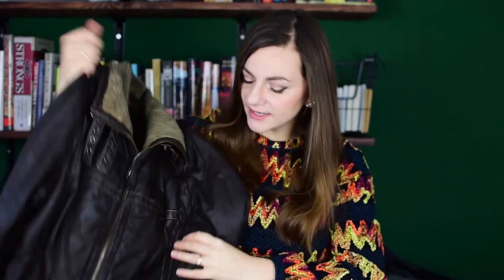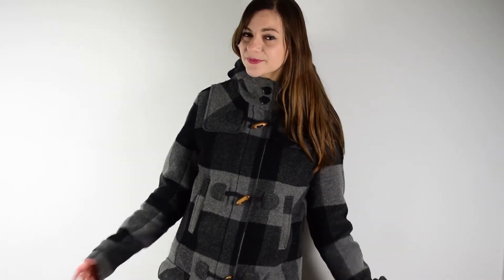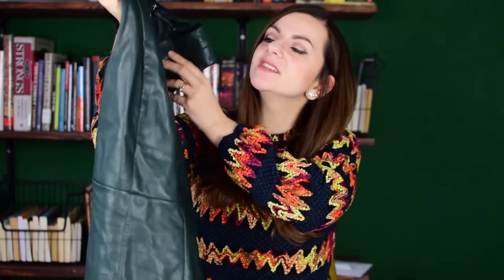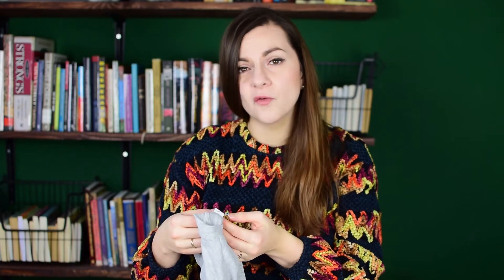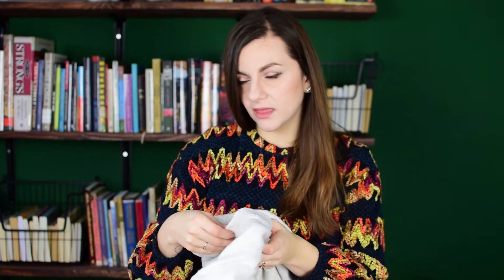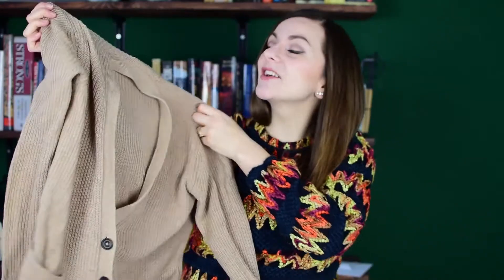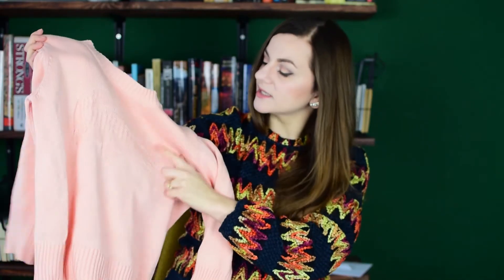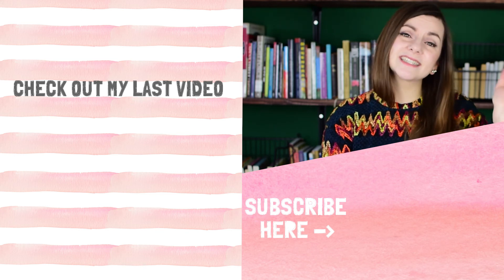First Fashion Thrift Haul and Try On of 2019!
Welcome to my first actual fashion thrift haul of 2019! I am super stoked to be able to show you what I got. I hope you enjoy everything I found while thrifting. Most of the clothes are for winter. But spring hauls will soon follow!
Thrift stores here in the Netherlands are a lot smaller than in the US but that shouldn't stop you from going because there are always awesome things to be found!